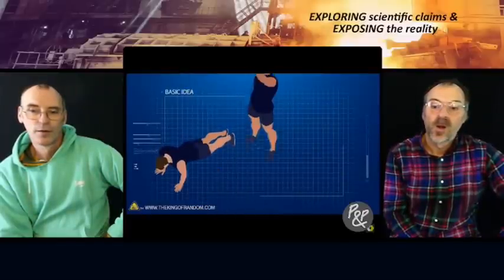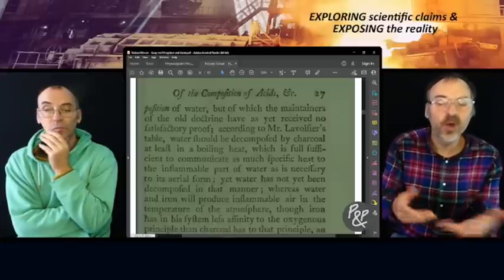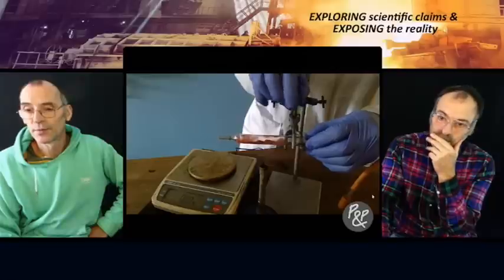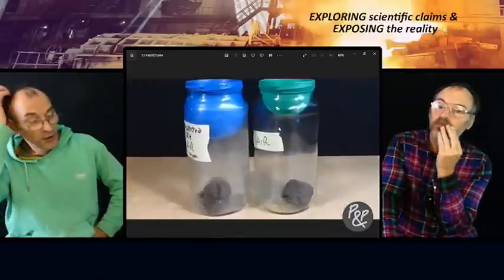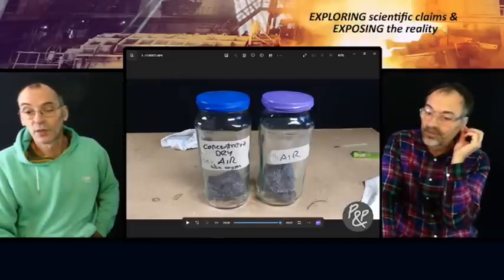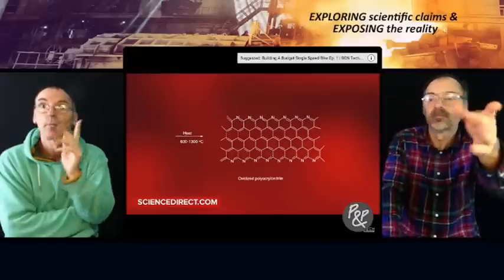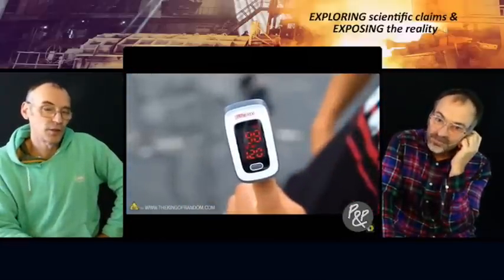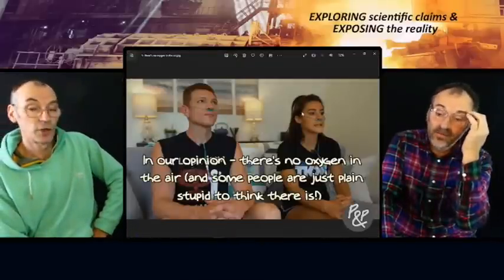In Our Opinion - There's No Oxygen In The Air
Peter & Pete return yet again annoying people with their views & opinions because a lot of people dislike hearing other people’s views & opinions. In this episode P&P cover:-

Intro – Does Pure Oxygen Make You A Better Athlete? - TKOR

08:20 Richard Kirwan - Phlogiston and acids
17:30 Hydrogen the only reducing agent
29:20 P&P’s steel wool air/oxygen demos
47:05 The Sabatier Reaction
53:00 Carbon fiber and carbonisation
01:01:15 In our opinion – there’s no oxygen in the air
01:02:30 Does oxygen make you a better athlete?
01:10:00 Oxygen and climbing Everest

Online Videos/Information showcased in chronological order

An essay on phlogiston and the constitution of acids

IF YOU THINK OUR VIEWS AND OPINIONS ARE WRONG THEN WHY NOT MEET US LIVE IN ZOOM TO DISCUSS WITH US YOUR REASONS WHY.

So please be pleasant otherwise think twice before leaving a comment as you could be wasting your time.